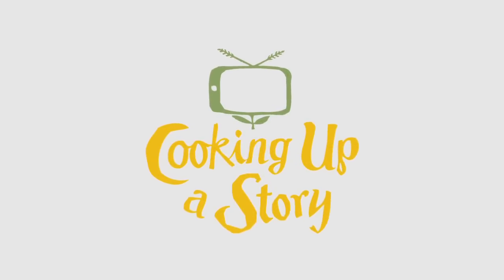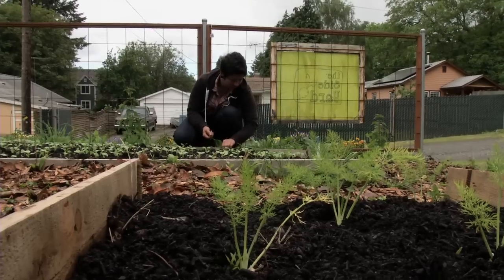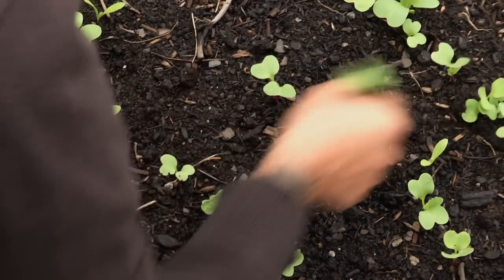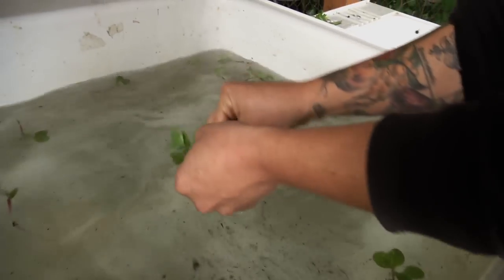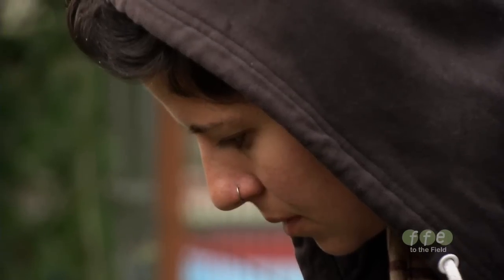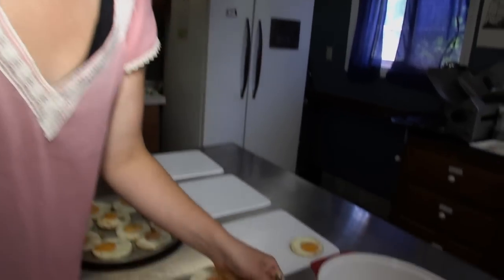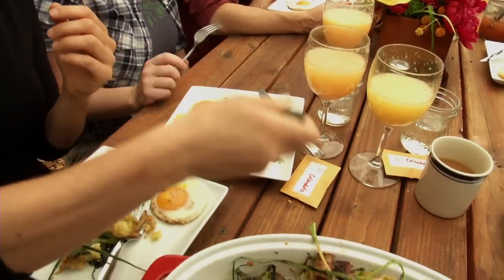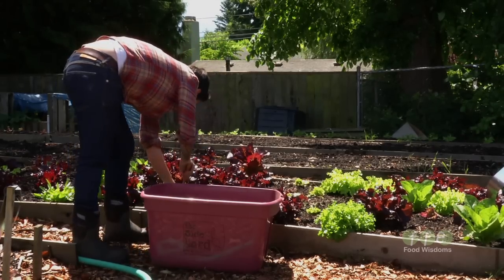Chef-to-Chef: Cultivating a Community with Urban Farming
Stacy Givens, having a passion for gardening and cooking, started the Side Yard Farm, focusing on growing microgreens and organic produce for local restaurants and hosting community brunches. This initiative not only strengthens the farm-to-table connection but also fosters a sense of community by bringing people together to enjoy fresh, locally sourced meals.

Since the term "micro greens" is relatively new, below are answers to a list of frequently asked questions.

What are micro greens? Mostly, they are regular plants harvested early when they are only a couple inches long. There are seed varieties that are micro-mixes, but they're not necessary.

If I want to grow micro greens, do I need special plants? No. Just seed a little heavier than normal and thin them out once they get their "true leaves" (which are different than the cotyledon leaves sprouted by new seedlings).

What makes a good micro green? Root veggies are good. Givens recommends amaranth, carrots, ruby streak mustard greens, micro radishes (including Easter Egg and French Breakfast varieties), beets, and turnips.

How do I know when they're ready for harvest? For most veggies, it's once their "true leaves" have grown in.

How delicate are these plants? Extremely. They should be handled with care and washed carefully especially if you keep the root hairs intact on the root, as Givens likes to do (an example  of the washing process can be seen in the video).

How do chefs use your micro greens? The micro-radishes, micro arugula, micro mustard, and micro carrots are used mostly for garnish, "to make a plate pop".

Are micro greens any healthier for you than full-sized plants? No. But they taste great, like a "flavor bomb since the flavors are concentrated in the smaller root size."

How perishable are these micro greens?  Givens harvests the micro greens in the morning, washes, packages, and delivers them to the local restaurants she serves within hours of harvest.